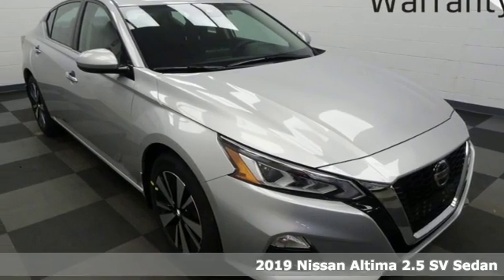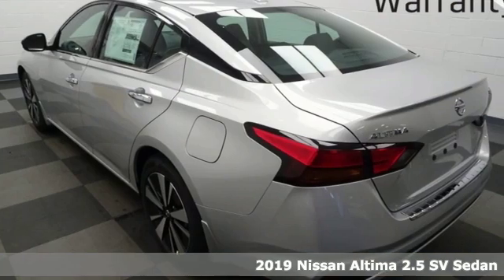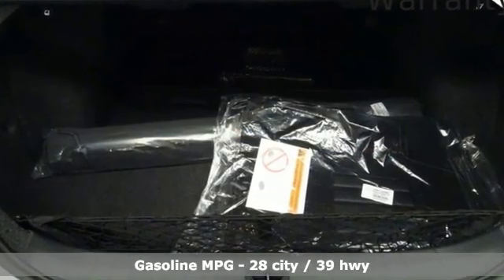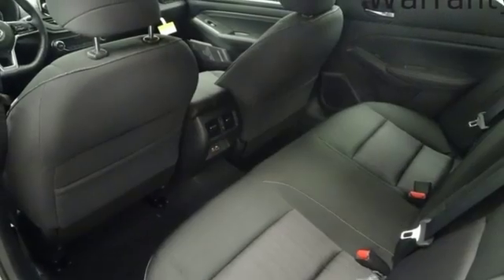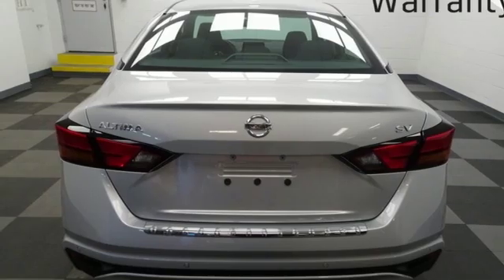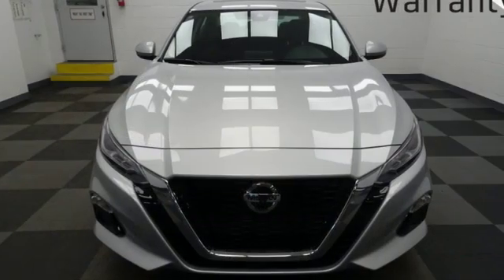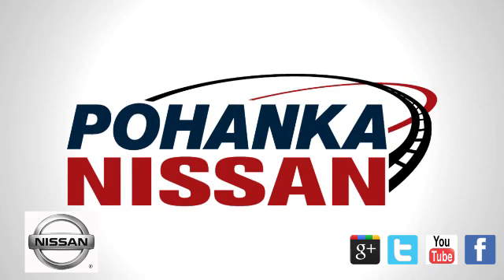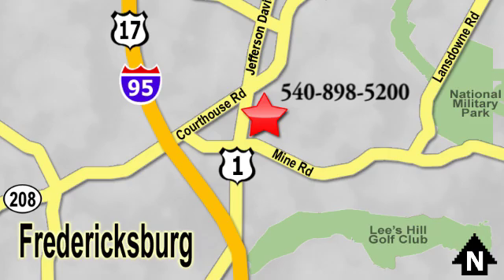New 2019 Nissan Altima Richmond VA Fredericksburg, VA NKC202948 - SOLD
Year: 2019
Make: Nissan
Model: Altima
Trim: 2.5 SV
Engine: 2.5L 4-Cylinder
Transmission: CVT with Xtronic
Color: Silver
Interior: Charcoal
Stock #: NKC202948
VIN: 1N4BL4DV3KC202948
Brilliant Silver Metallic 2019 Nissan Altima 2.5 SV FWD CVT with Xtronic 2.5L 4-Cylinder CVT with Xtronic.brbrRecent Arrival! 28/39 City/Highway MPG

Address:
5200 Jefferson Davis Hwy